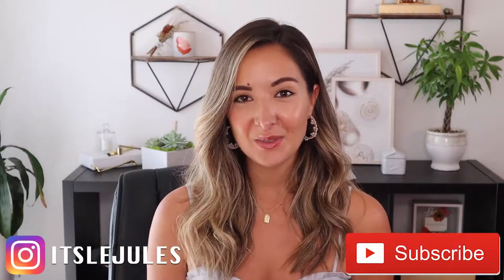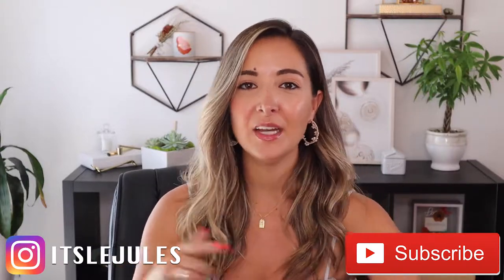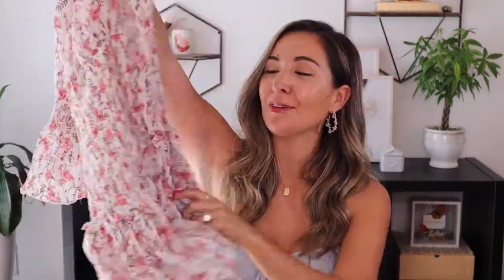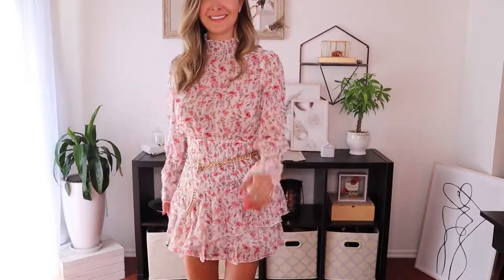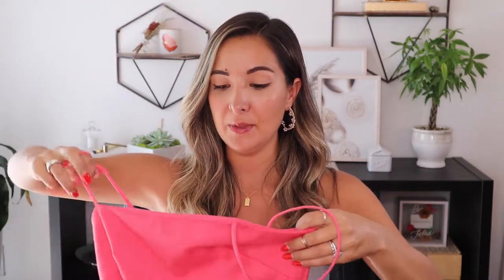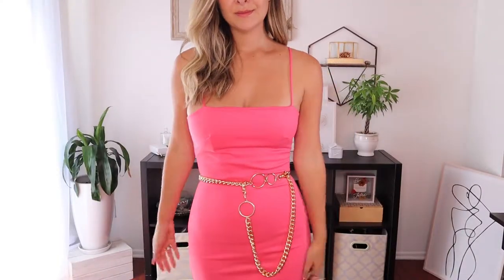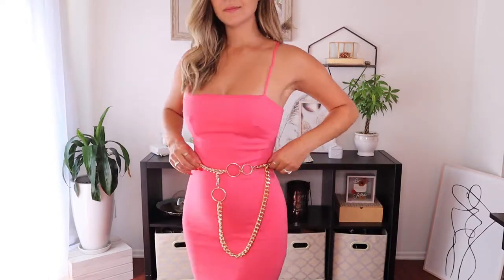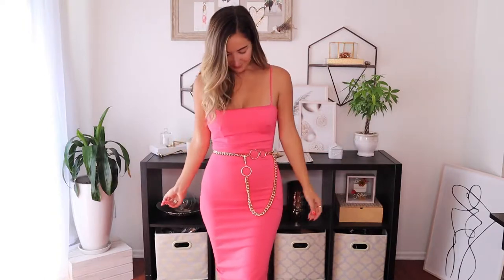5 WAYS TO STYLE A CHAIN BELT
I love rocking my chain belt but I always get questions on other ways to style it.  So here it is... 5 ways to style a chain belt.  Enjoy!